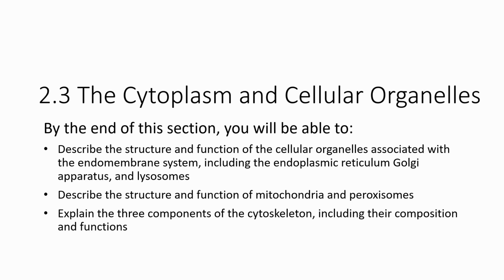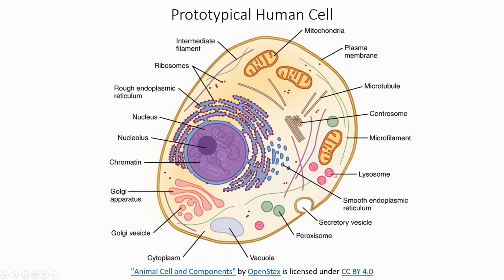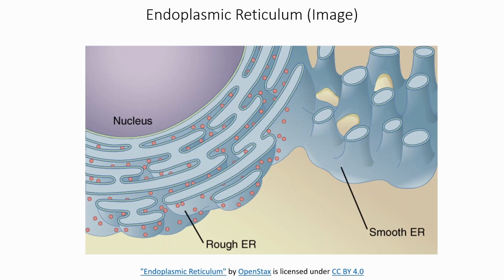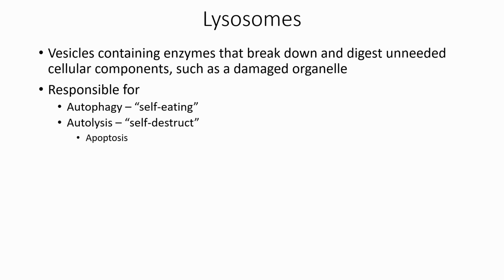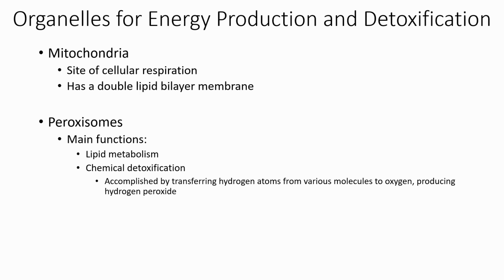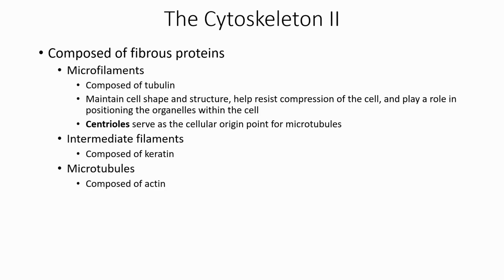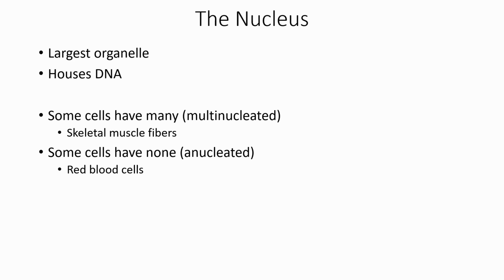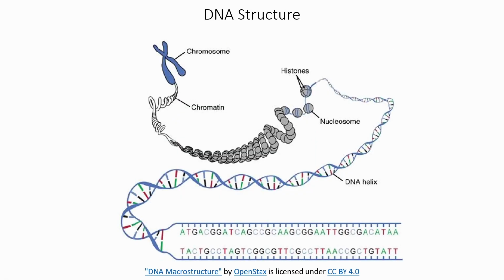BIOL 20 Chapter 2.3-2.4 Cells